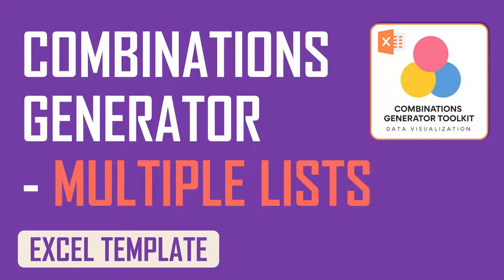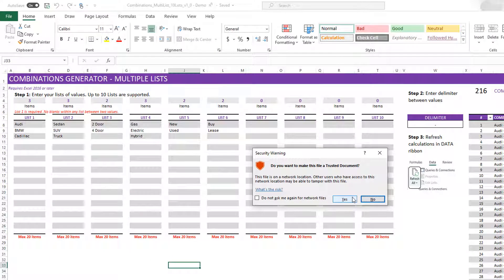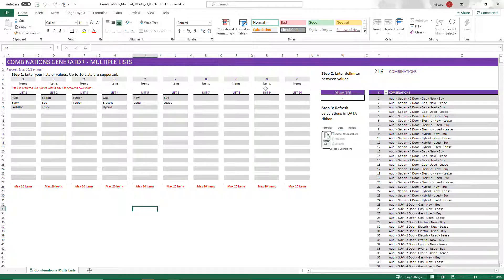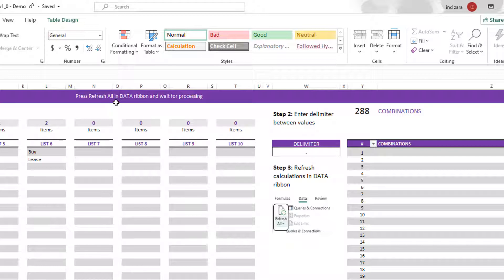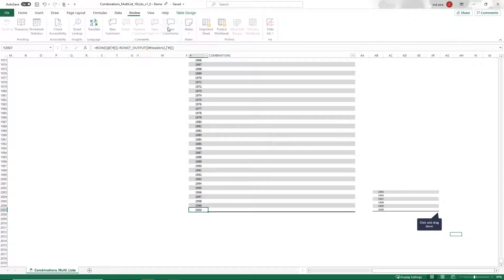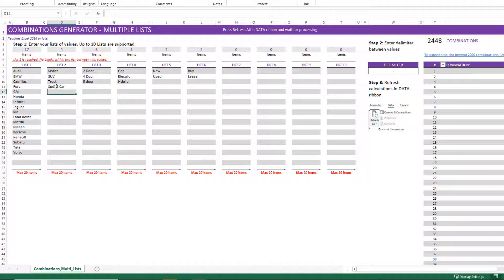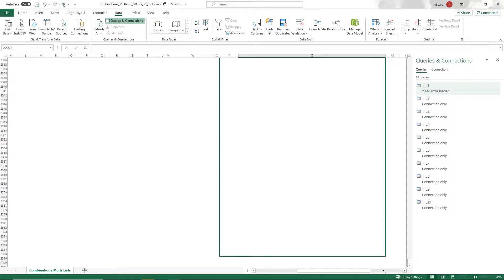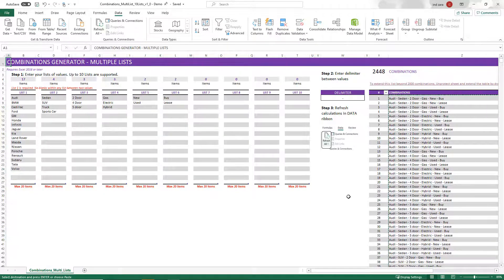Combinations Generator Excel Template Multiple Lists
Download the template to create combinations of values from multiple lists.

Instantly generate combinations – All required formulas are embedded.
Simple and Effective – Easy to use. Just type the items.
Customize the delimiter value between items
Copy the combinations and paste (as values) in any file

Limits: 10 lists and 20 items in each list.

Combinations Generator Toolkit is a collection of Excel Templates that will allow you to instantly generate combinations from single list or multiple lists. These templates are designed to help you create selections from a list of items, with flexibility of number of items to select ( R ) and number of items to select from (N).